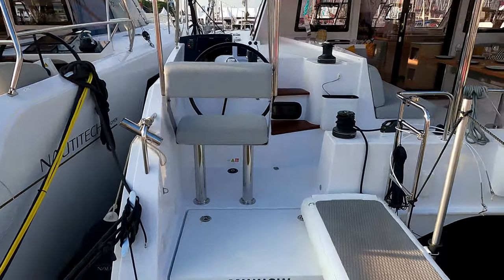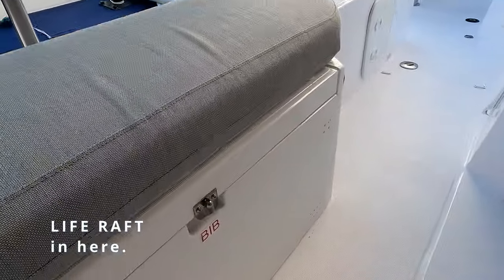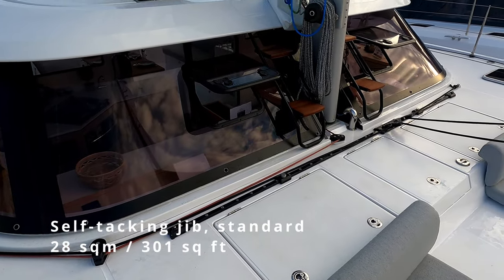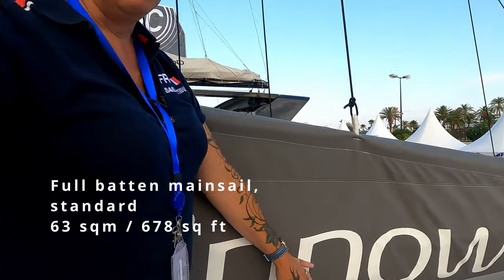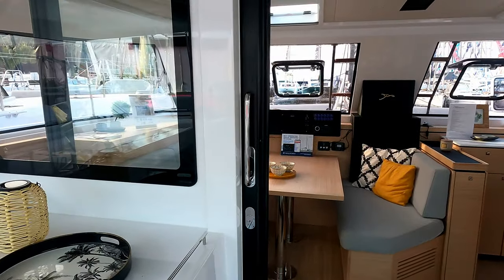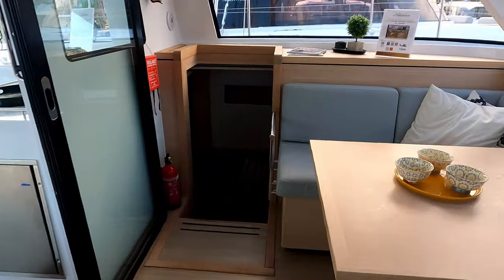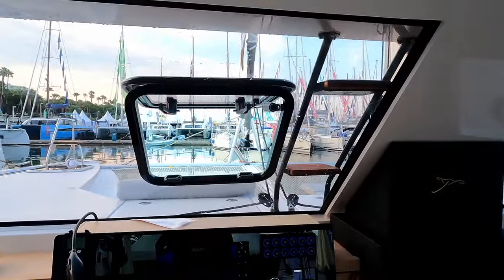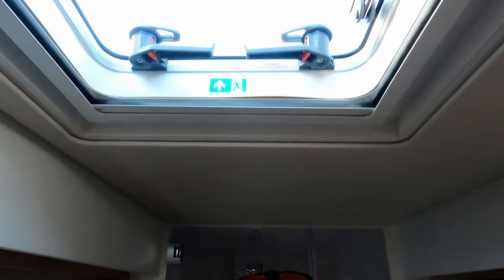Unleash The Performance Of The Nautitech 40 Open!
Does size really matter? Looking at the 2023 Nautitech 40 open I don't think so!!! this cat has performance, space and great ergonomic design. As a mono hull sailer, this is one catamaran I am looking forward to getting my hands on.